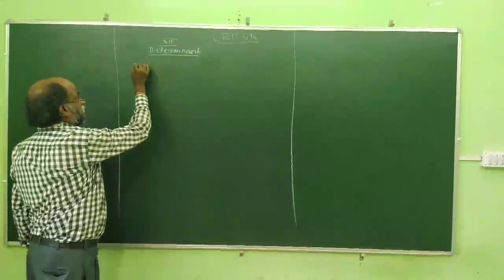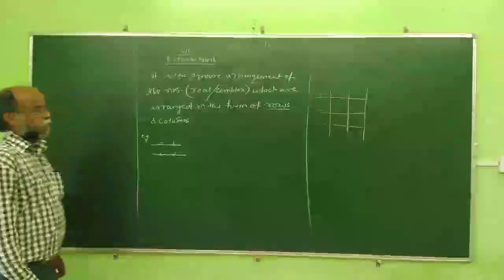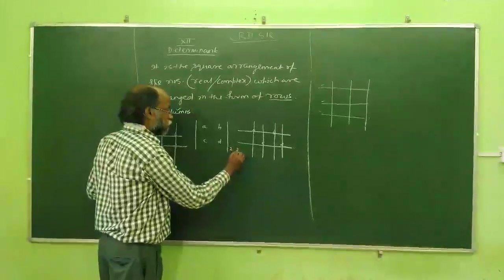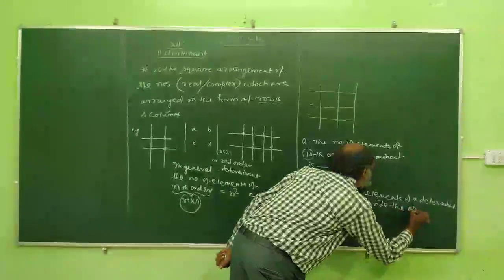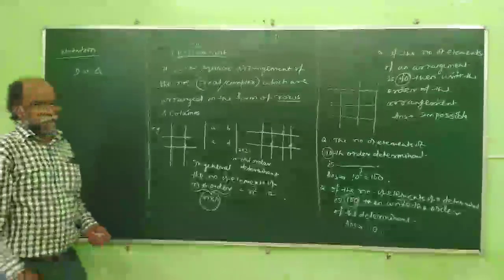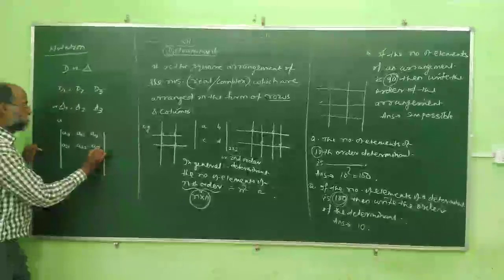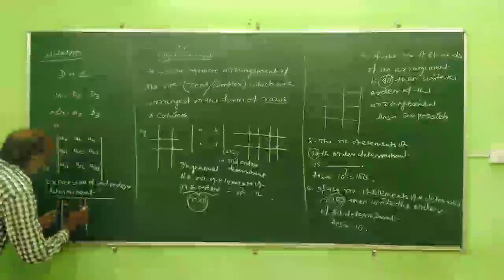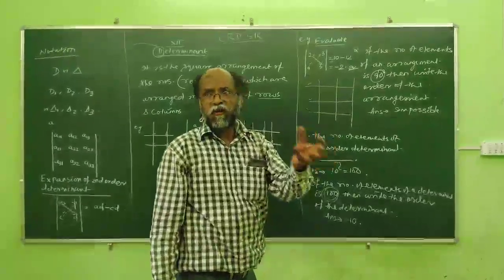A New Lesson to Study Hard